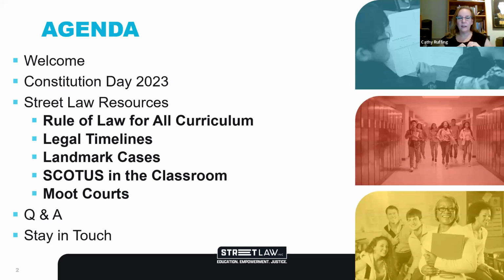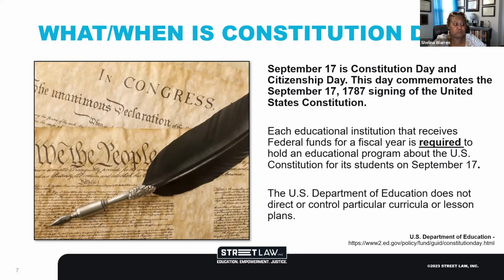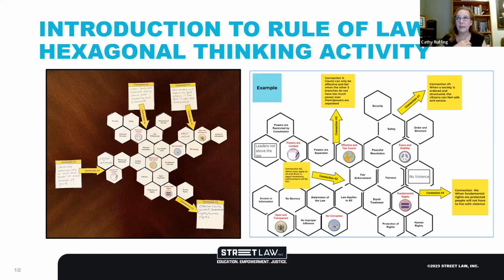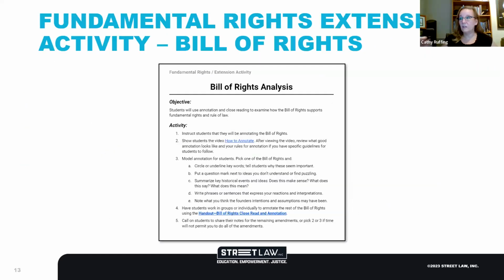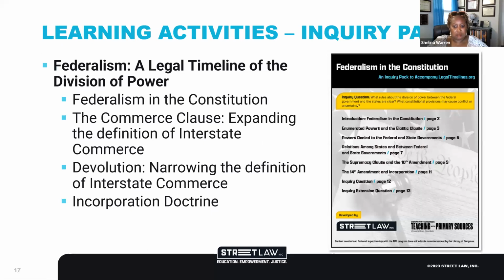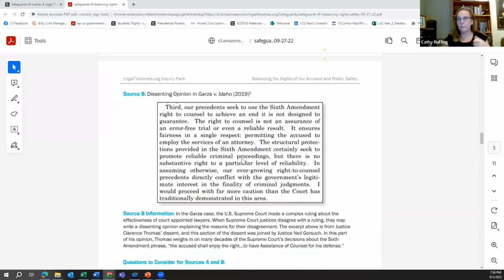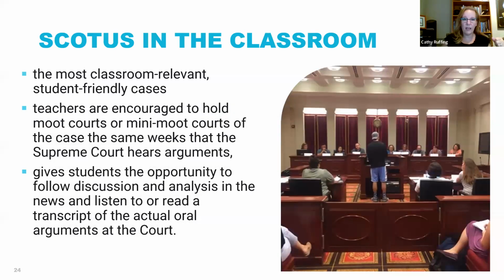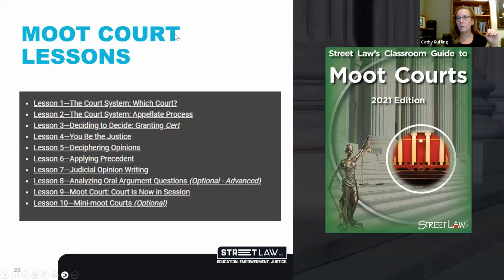Prepare for Constitution Day with Street Law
In this webinar we discuss:

How to bring legal history and the U.S. Constitution to life in your classroom using Street Law’s newest curricular resource—LegalTimelines.org—this Constitution Day.

The importance of rule of law education and how Street Law’s Rule of Law for All curriculum connects to Constitution Day themes.

Additional resources, methods, and strategies to enhance instruction on Constitution Day and every day!